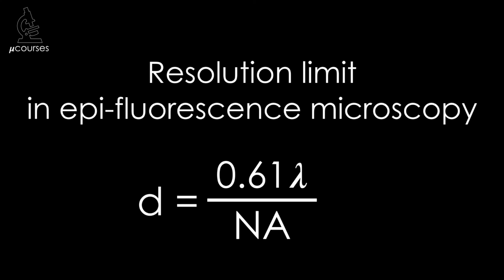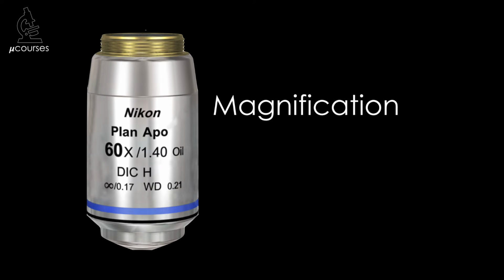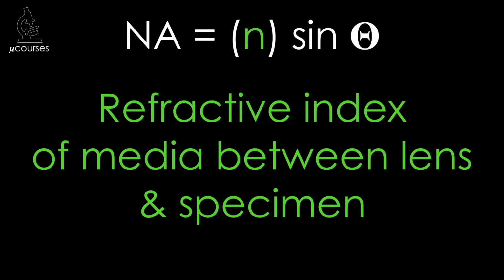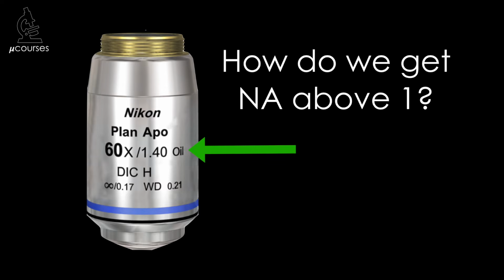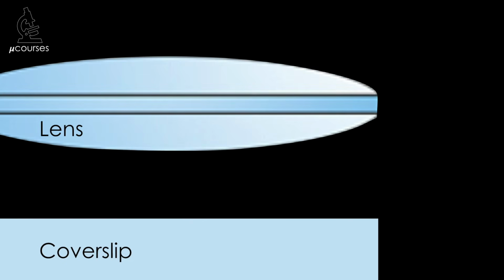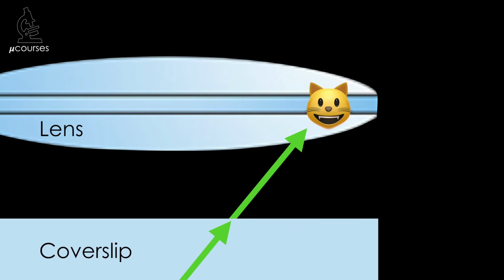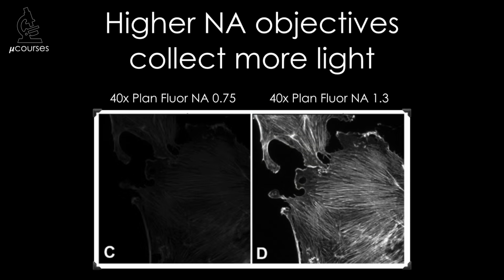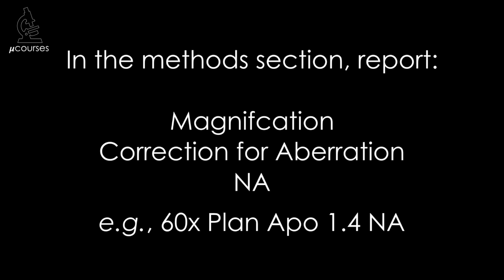Numerical Aperture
This video describes numerical aperture - a property of objective lenses that limits resolution and image brightness.

Video created by Jennifer Waters, Director of the Core for Imaging Technology & Education at Harvard Medical School, with helpful suggestions and a cameo appearance from Talley Lambert.